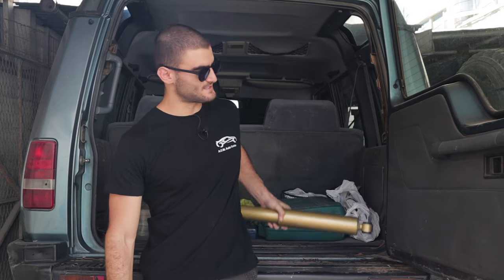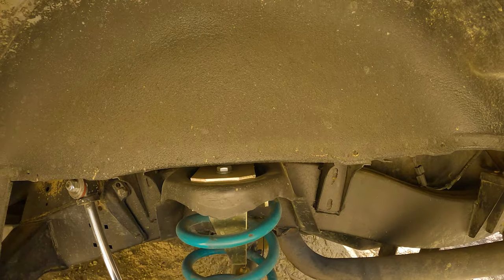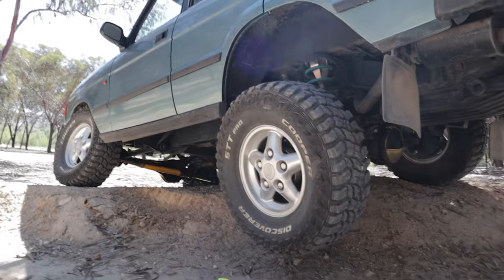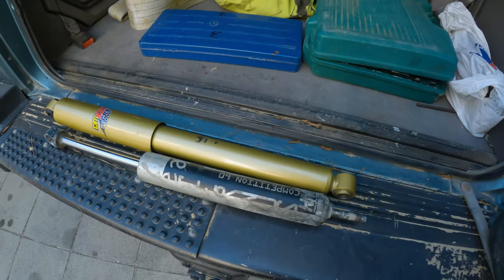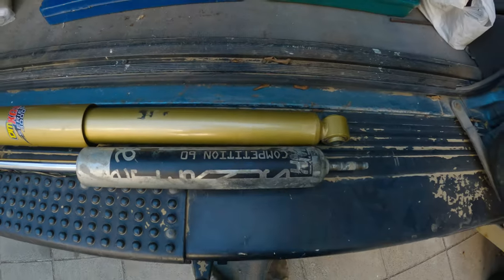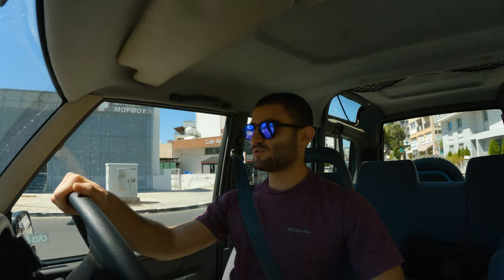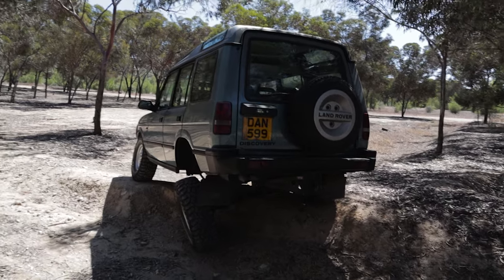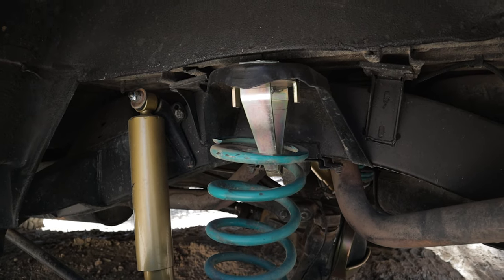Do This to Make Your 4x4 Flex Like Crazy!!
In this video we will be going over a simple way to make your 4x4 flex more.